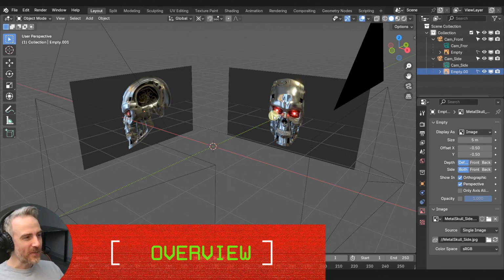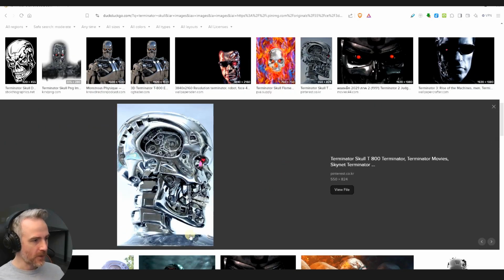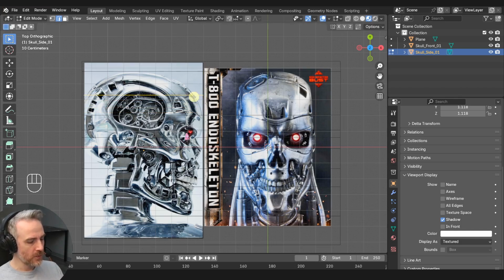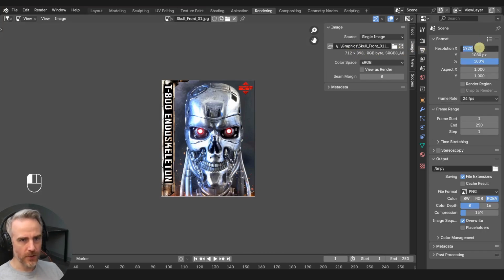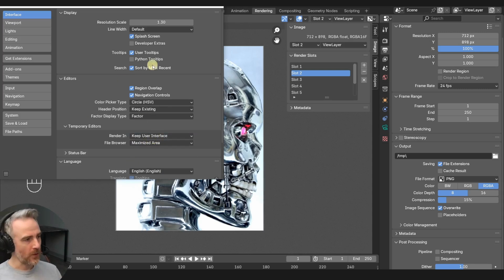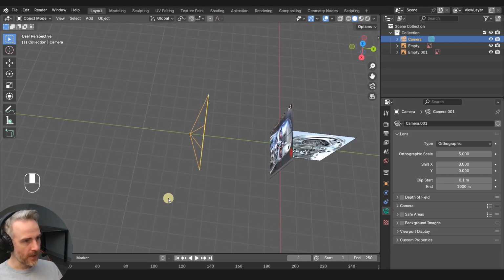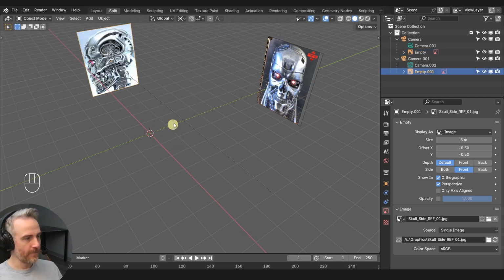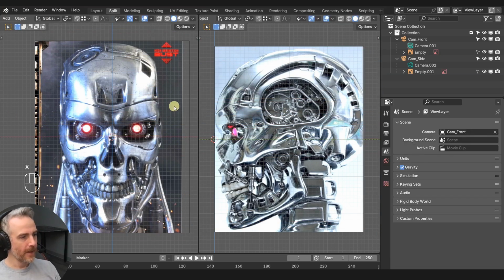PERFECTLY Align 2 Different Reference Images in Blender for OPTIMAL modeling | Terminator Skull p1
Take 2 completely different images and modify them in a way they line up PERFECTLY with each other for OPTIMAL modeling in Blender.

Gumroad: COMING SOON

TIMESTAMPS:
00:00 - Preview

01:11 - Free Download / Blendinator Plug

02:36 - I'm getting OLD!

3:04 - Image Search

05:02 - Warping Images to Align Face Features

12:21 - Rendering Modified Reference Images

15:39 - Why is my Render BLACK or BLANK??

17:16 - Setting up the New Reference Images

20:15 - Adding and Aligning the Cameras

25:50 - Adjusting Workspace Settings